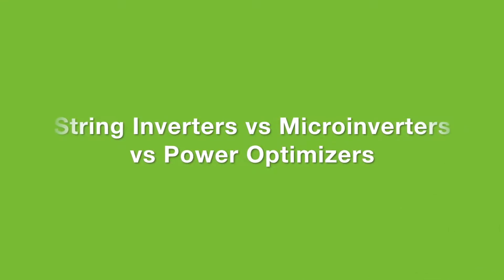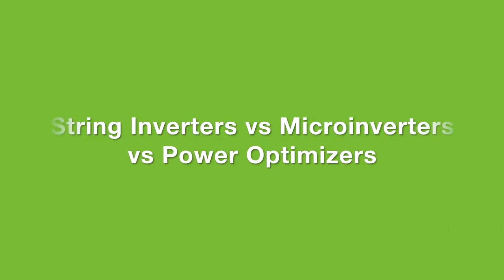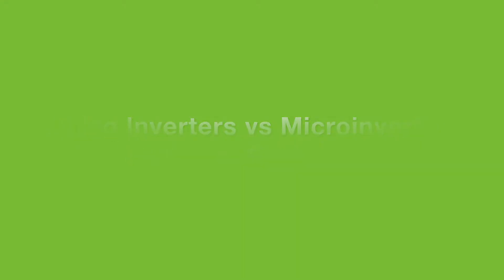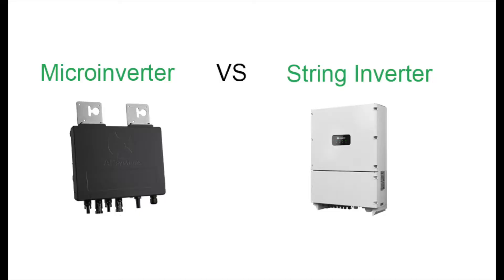Solar Power String Inverter vs Microinverter vs Power Optimizers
In solar panel arrays, when do you use a micro-inverter over a string-inverter?  What are the benefits of each and would you use one inverter over another?  We break down the basics so you can make the most cost-effective choice for your residential solar panel system.

You can find more great info about solar technology at the HahaSmart.com News

For more information on setting up your own home solar system, try using the HahaSmart solar panel Price Checker or the Design DIY tools on the site, you will get rates that are 25% below the average market value of home solar, in addition to state tax incentives. Size your system, find the local solar panel installers, and buy everything you need from home solar panels to accessories, all on the same site. hahasmart.com/